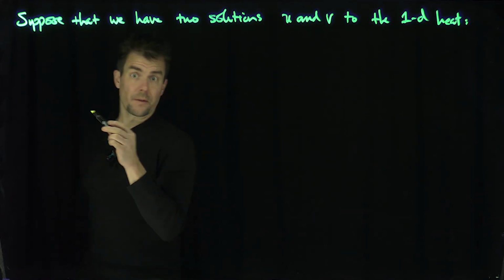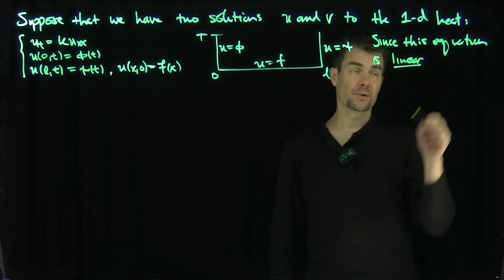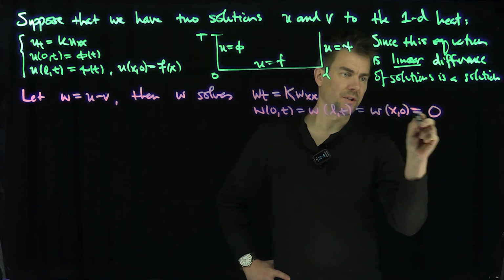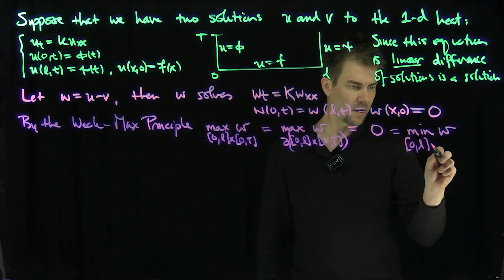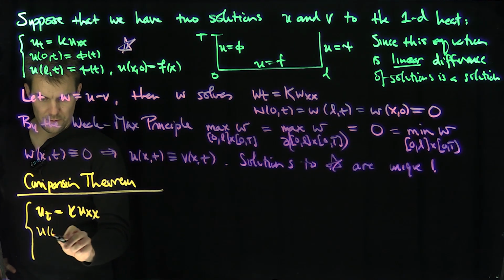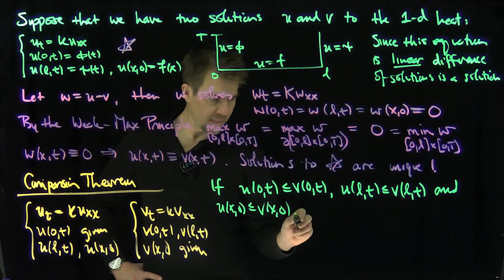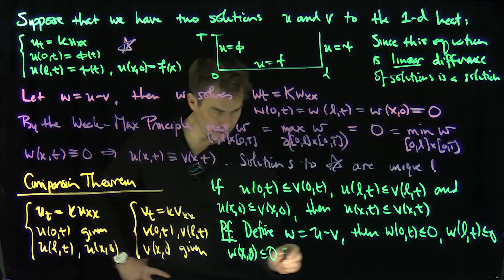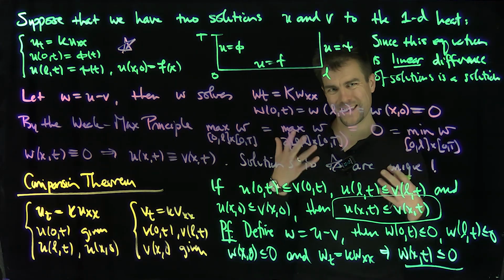Uniqueness and Comparisons Results for the 1d Heat Equation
Using the Weak Maximum Principle for the Heat Equation on a rectangle, we establish that there is at most one solution with given initial and boundary conditions. We then extend this result to a comparison principle for solutions to the Heat Equations with comparable boundary and initial conditions.